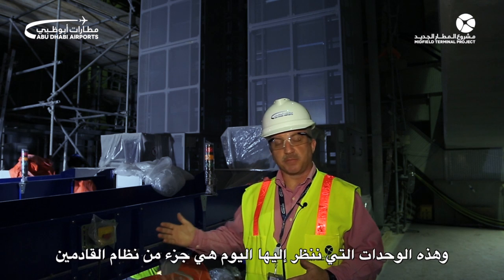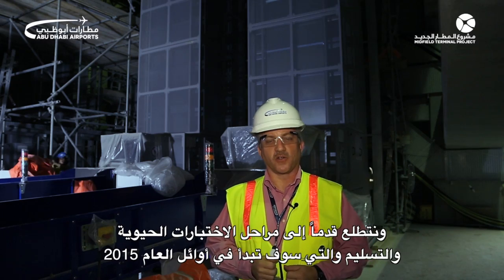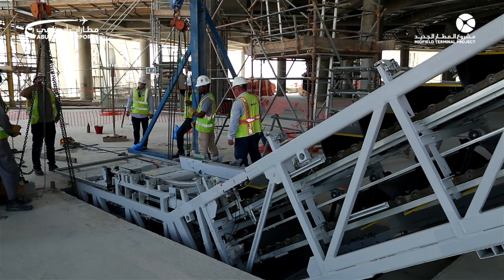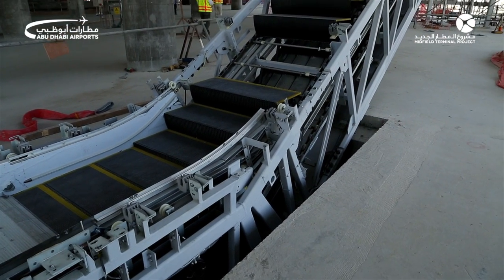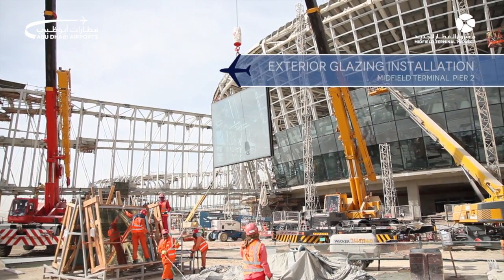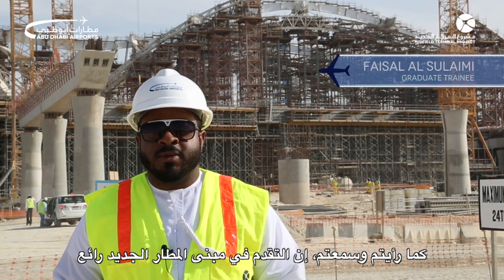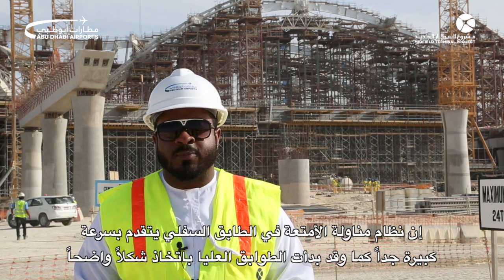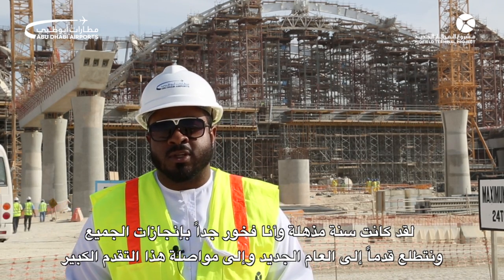Watch the fantastic progress being achieved on key elements of our Midfield Terminal Project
Interested in how airports work? Check out this great video detailing the fantastic progress being made in the construction of the Midfield Terminal Building at Abu Dhabi International Airport. Some of our wonderful staff walk you through the technological and aesthetic elements, including the baggage handling system, escalators, and exterior glazing, which are coming together to ensure that the jewel in Abu Dhabi’s transport hub operates as efficiently and quickly as possible. We look forward to welcoming you soon.